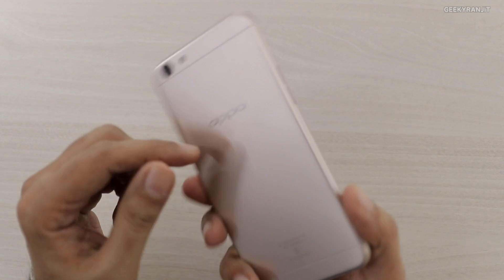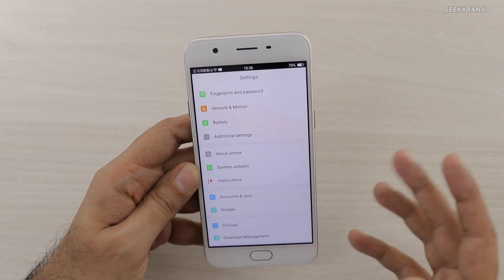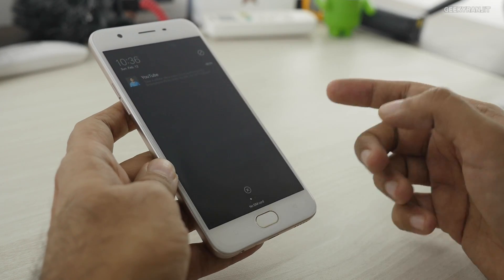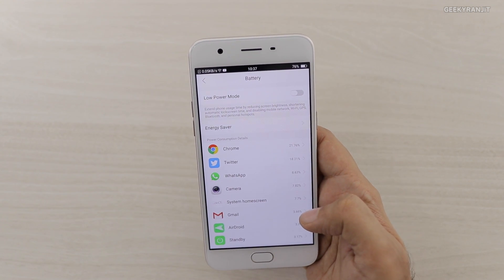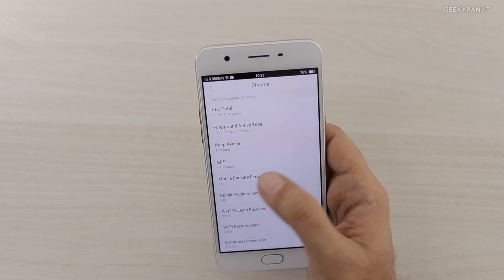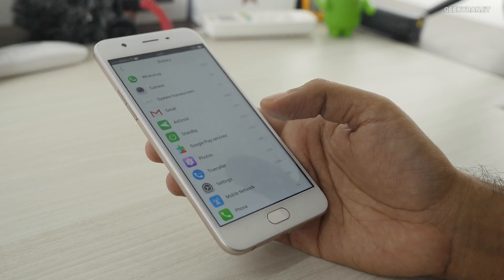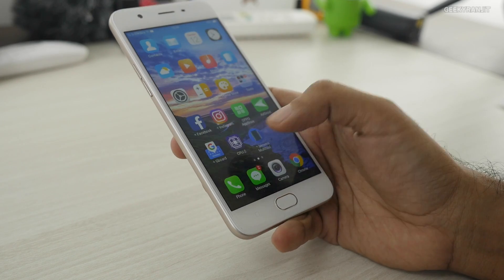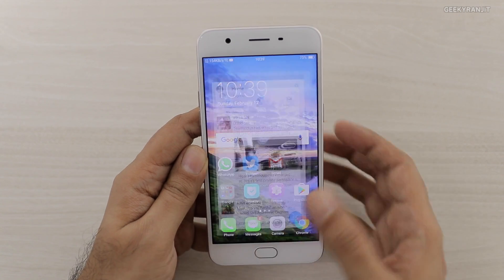Oppo A57 Color OS Weird UI Choices & Restrictions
Oppo A57 is a mid-range android smartphone it has a custom UI known as Color OS 3.0 and it has some weird user interface choices and restrictions and I show you the same.